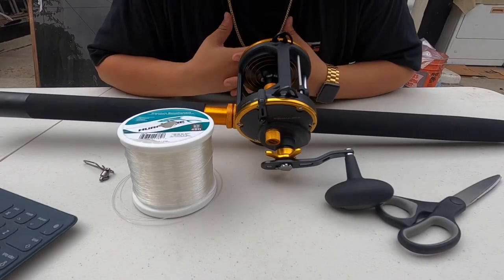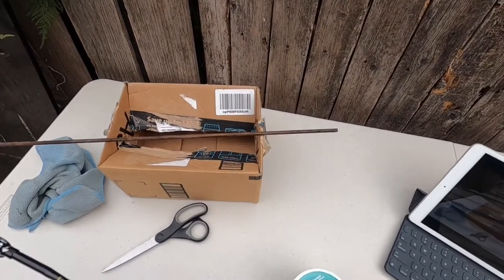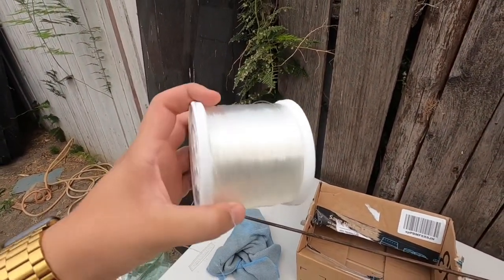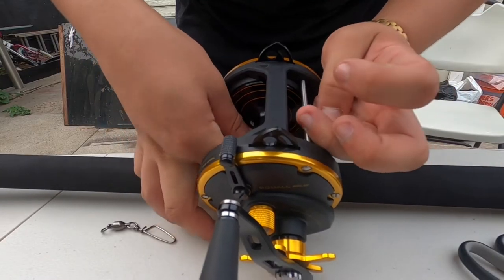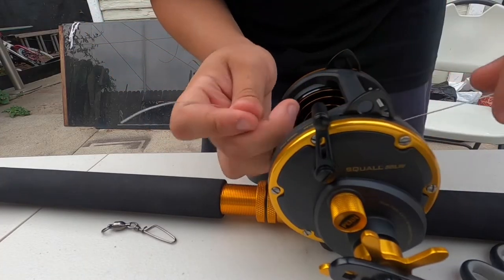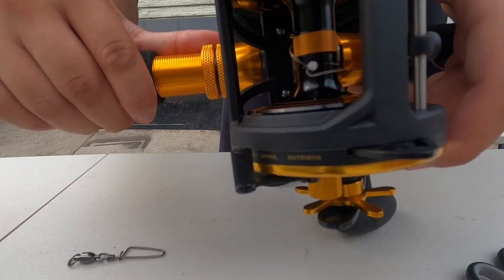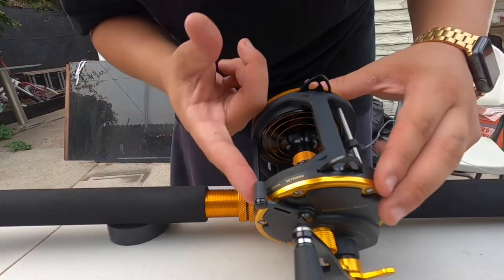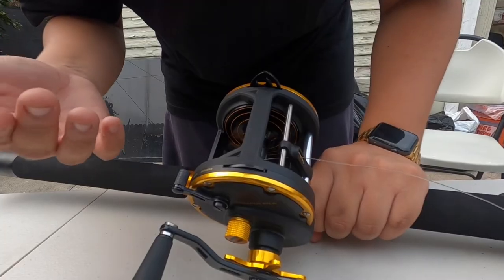How to spool a Levelwind/Conventional Reel! Adding Monofilament Fishing Line to my Penn Squall!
Adding 60 pound monofilament may seem hard but it isn’t! Here I do my best to show how I add line to my reels and the process I use when a professional isn’t available. Thanks!